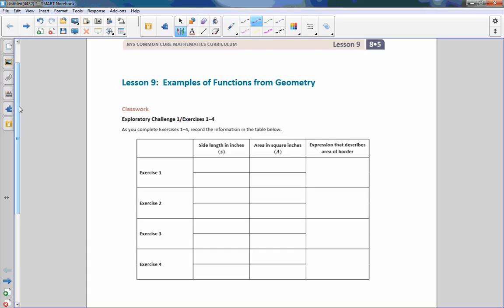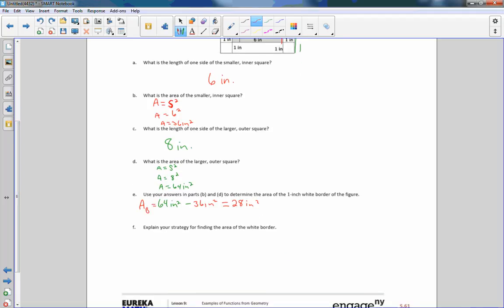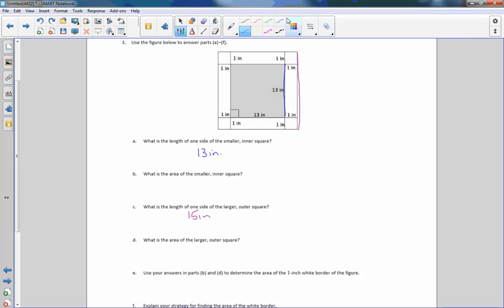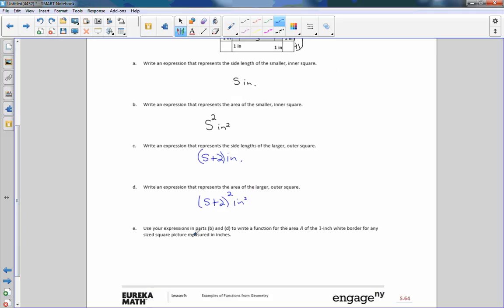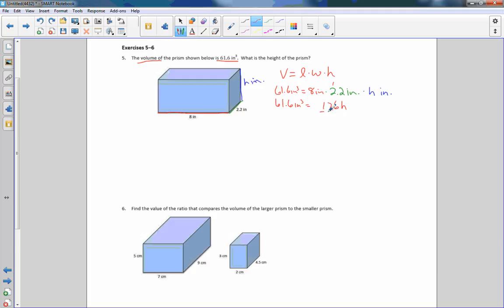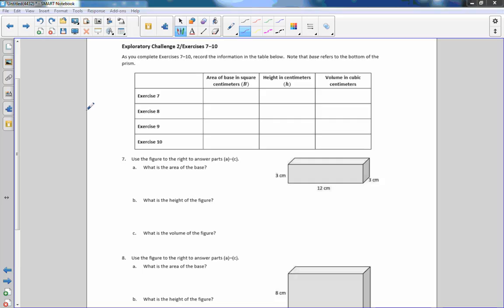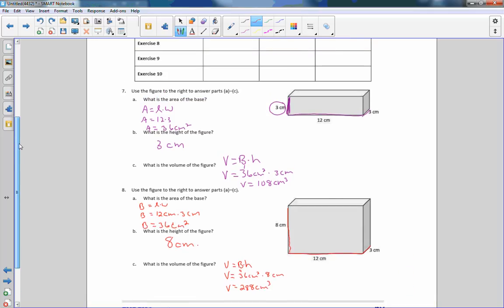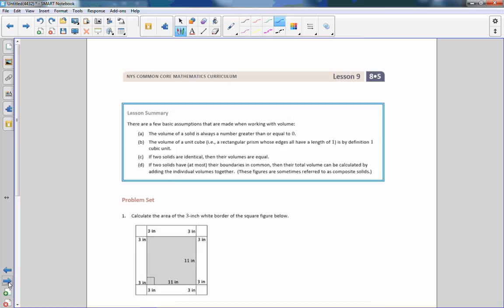Math 8 Module 5 Lesson 9 Video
Examples of Functions from Geometry